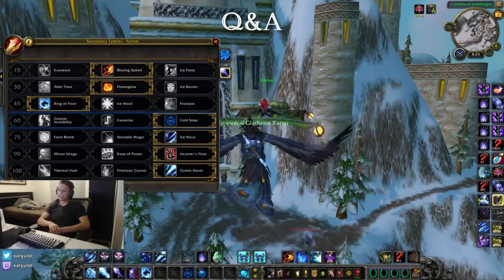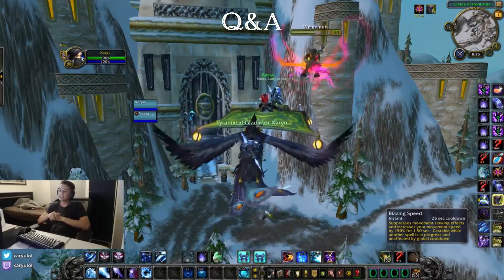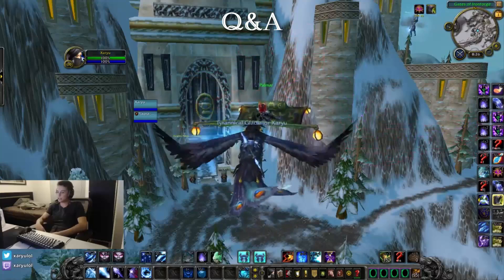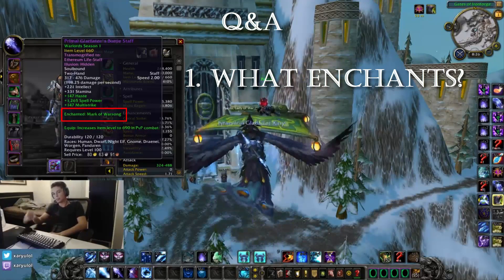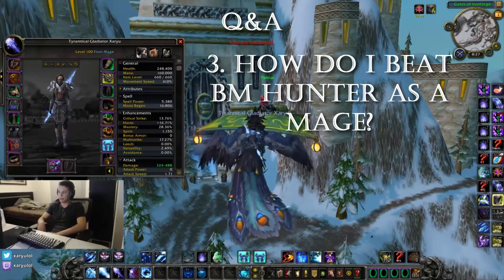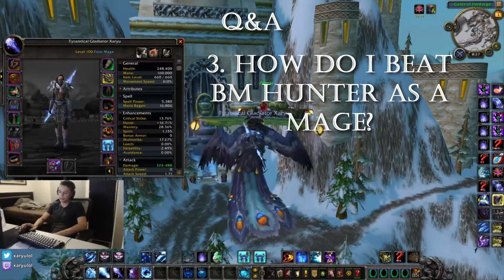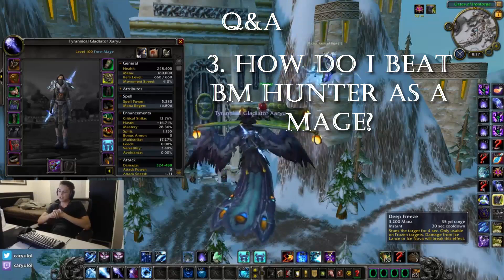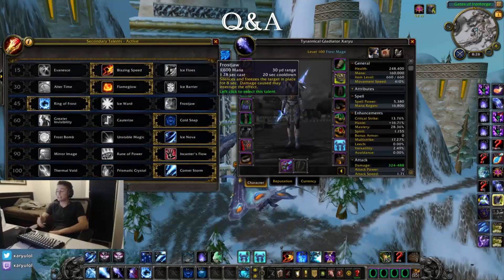Xaryu Answers MAGE QUESTIONS!